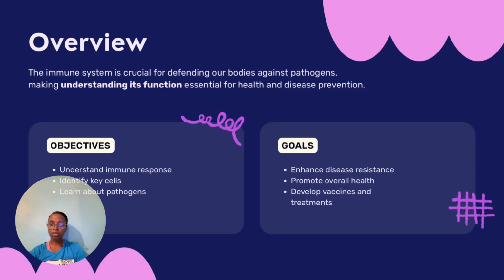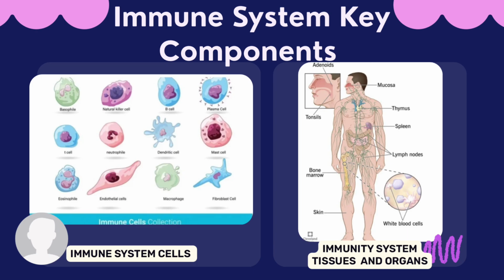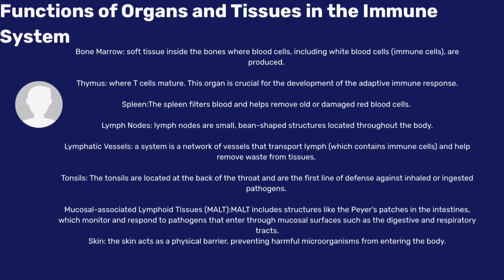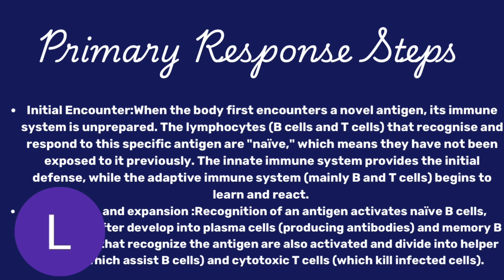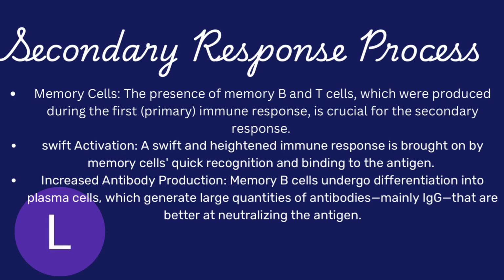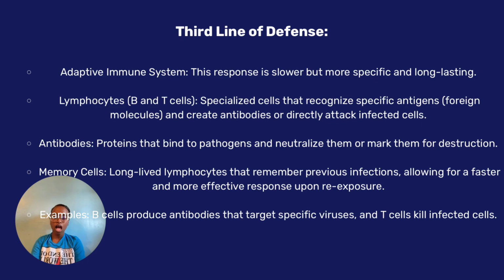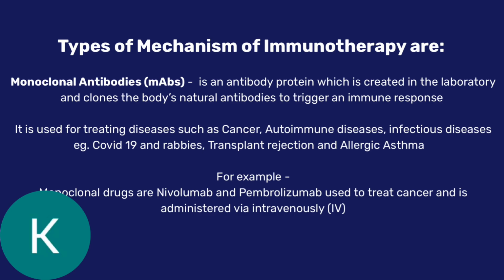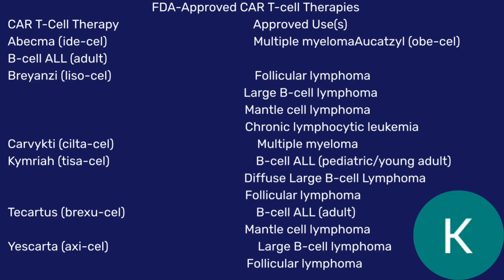Structure and Function of the Human Body II , Immune System.